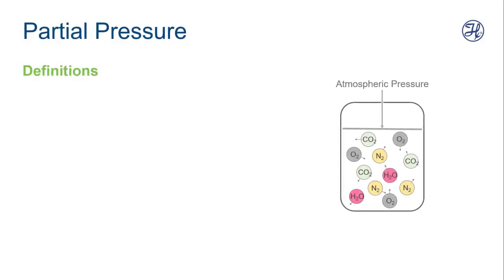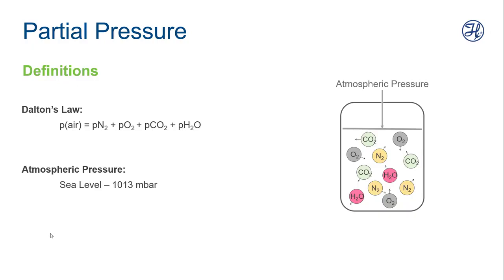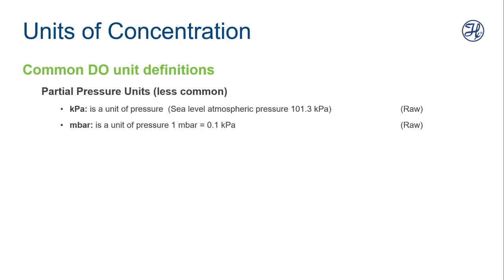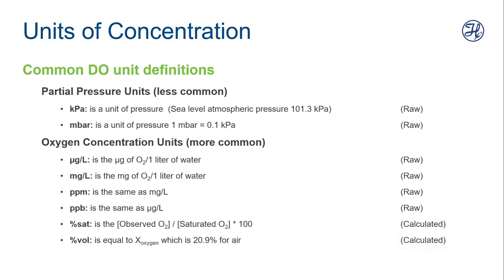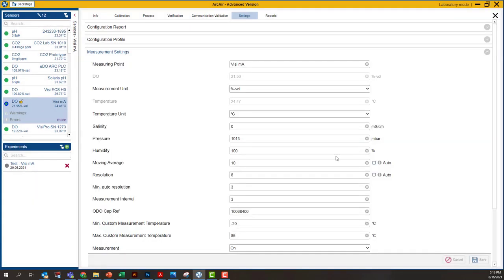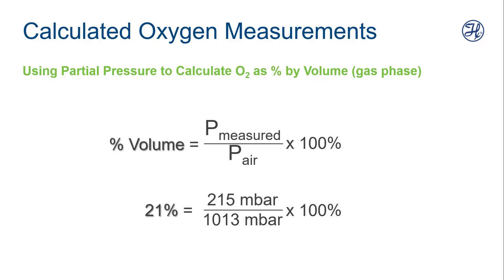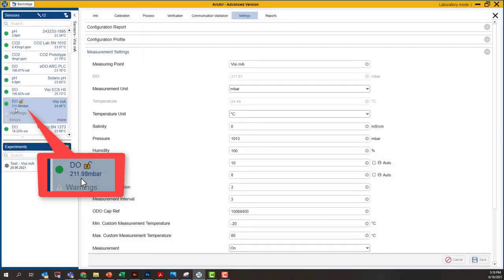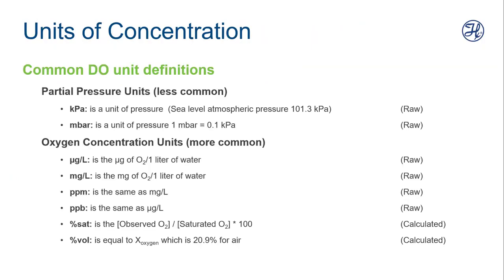Understanding Partial Pressure Measurements | Hamilton ArcAir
Explore the concept of partial pressure measurement for gases like oxygen and carbon dioxide. Witness practical demonstrations using ArcAir software to illustrate how different units of measurement respond to shifts in atmospheric pressure.